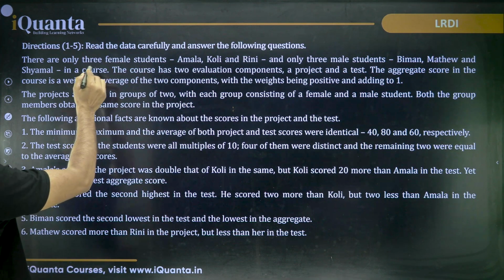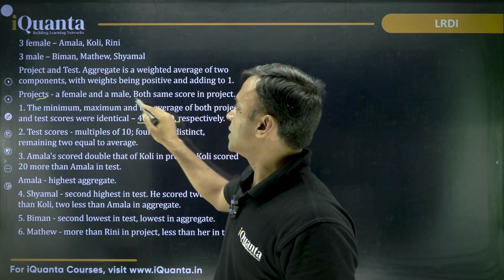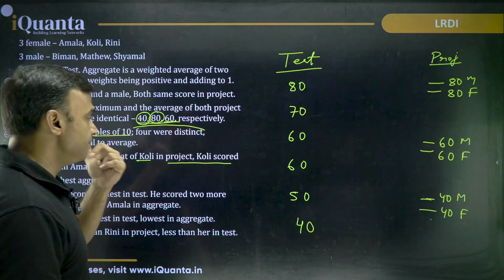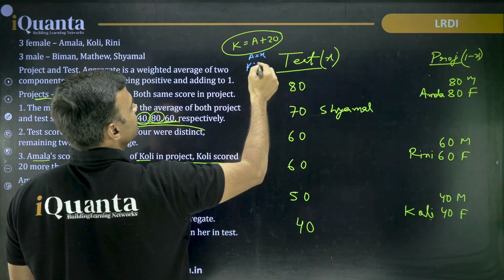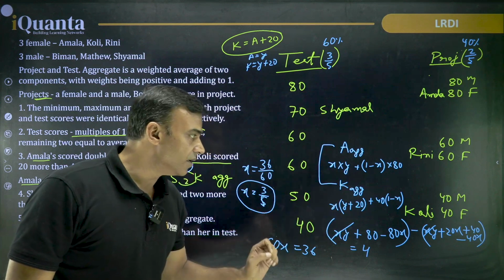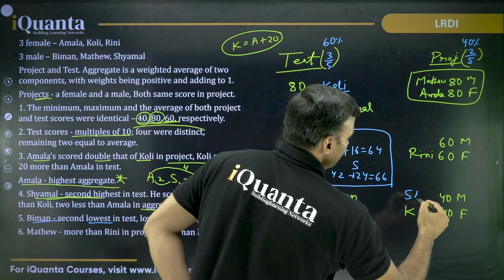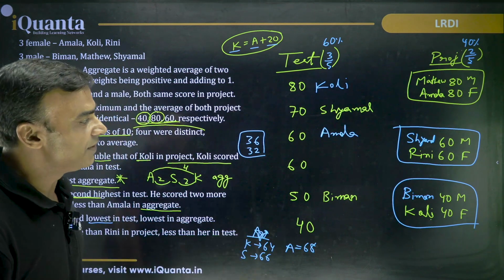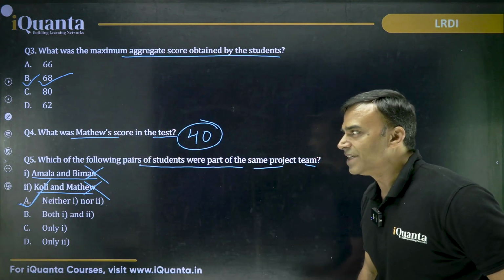CAT 2023 | LRDI PYQ | Slot 3- Set 1 | iLRDI by iQuanta